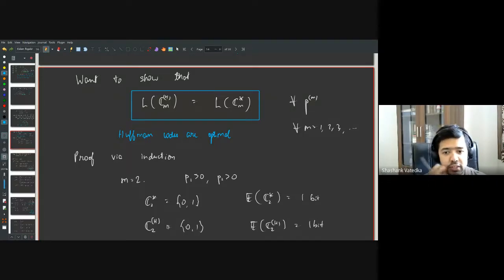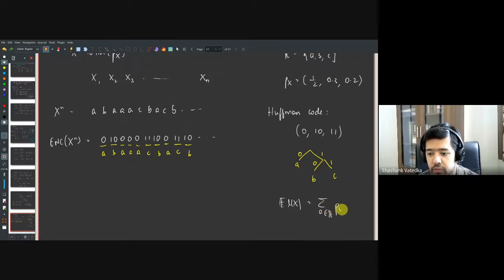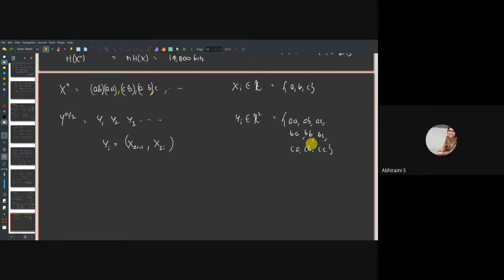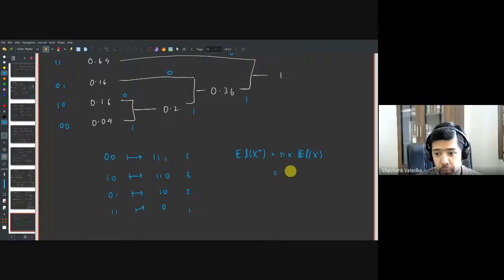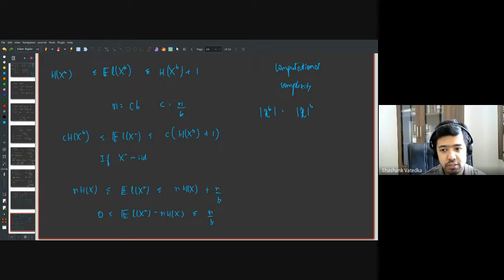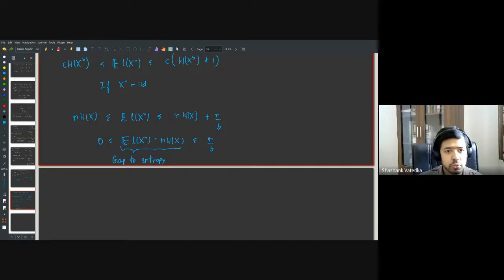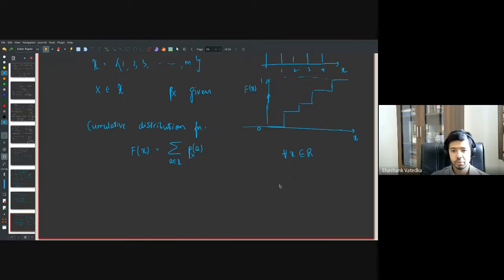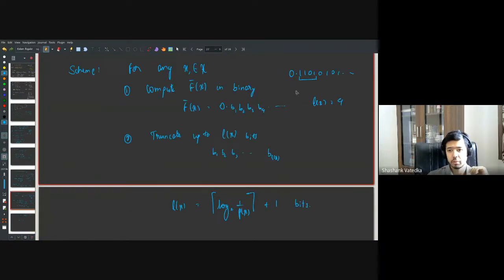SourceCoding22 Lec 9: Symbolwise vs block coding revisited, introduction to Shannon-Fano-Elias codes